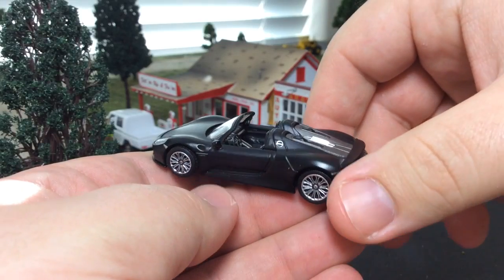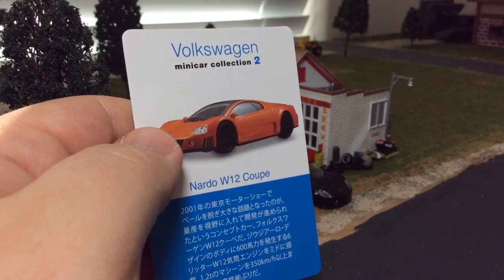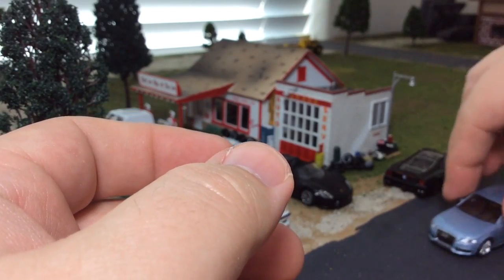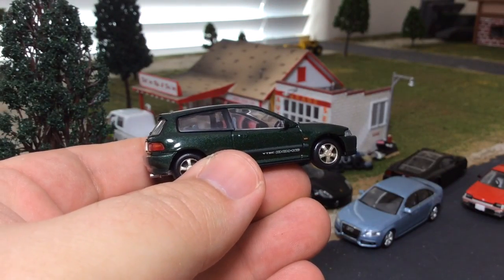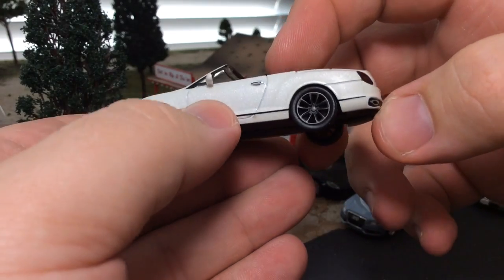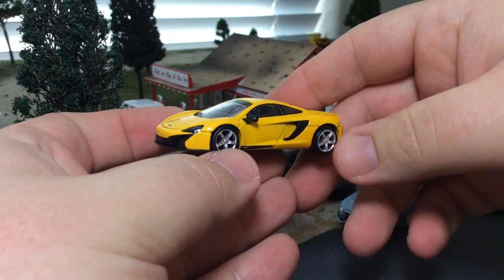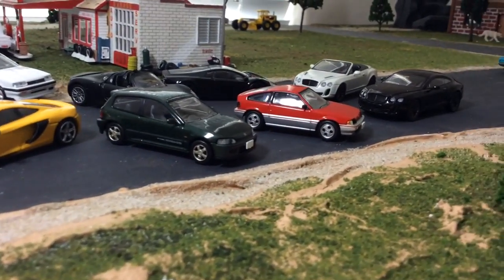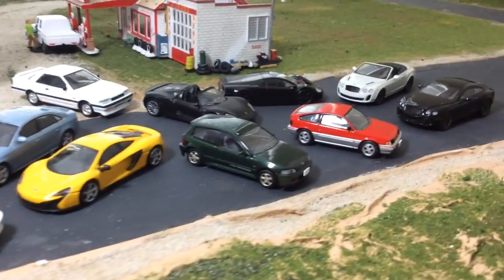Kyosho Minicar Tomica Limited Vintage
Saturday morning haul part 2, highly detailed 1/64 imports